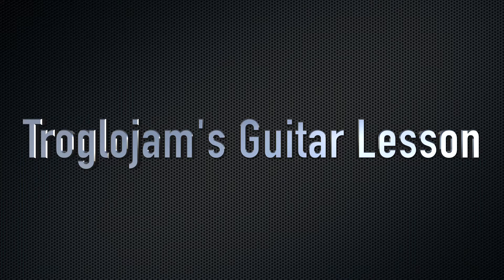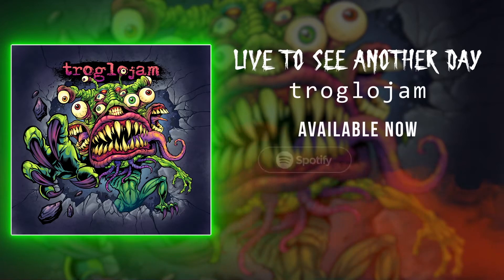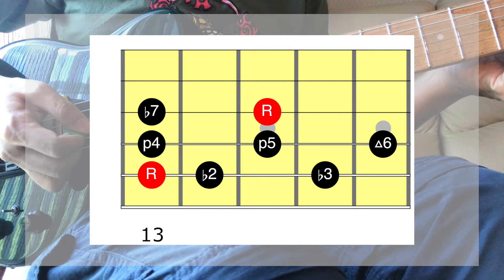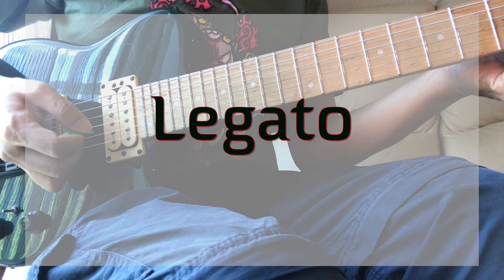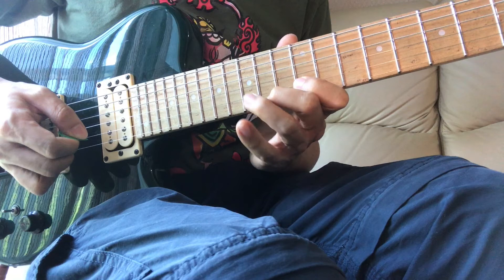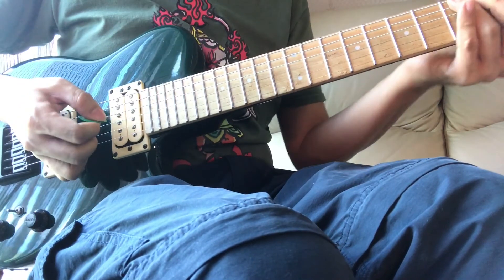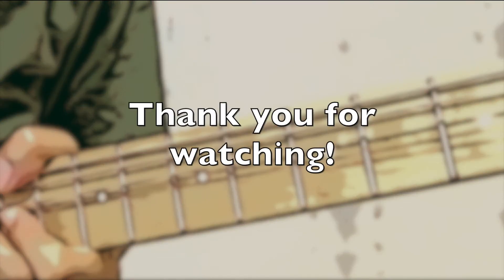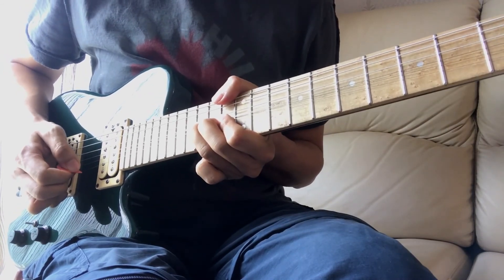[Guitar Lesson] Learn this tasty legato guitar lick! with TAB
This is a guitar lick making use of legato technique, polyrhythm ideas, and the dorian flat 2 scale!  I think it's fun to learn and play.  Watch till the end for an extra bonus lick.  For any style - rock, blues, fusion, funk, soul, R&B, and even jazz.

Guitar TAB available - check out this link for audio-synced learning experience on Soundslice.com

Thanks to the masters Allan Holdsworth, Paul Gilbert, Ritchie Kotzen, Bumblefoot, Joe Satriani, Steve Vai for inspiration of this lick.

Please follow me if you find it useful!

Guitar used: Kiesel HH2 headless